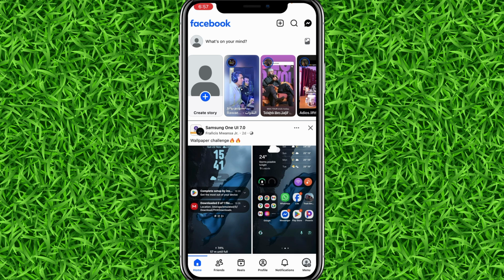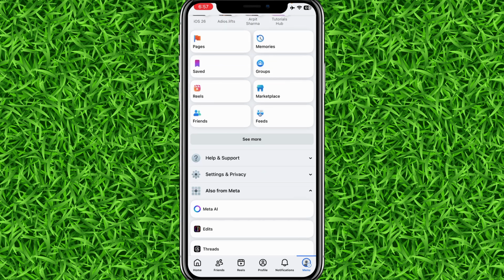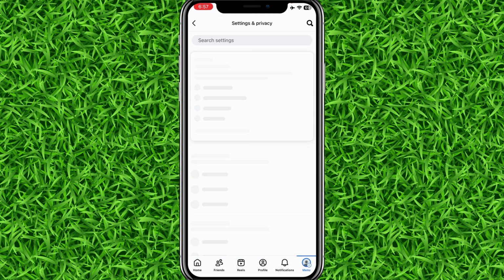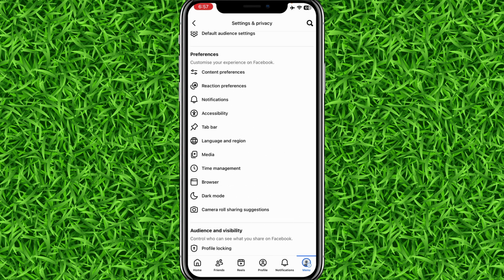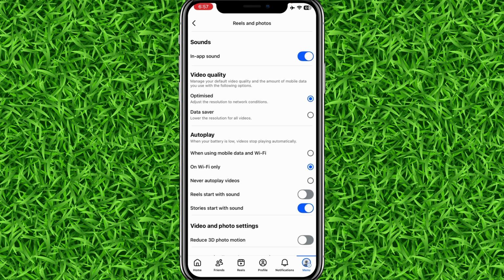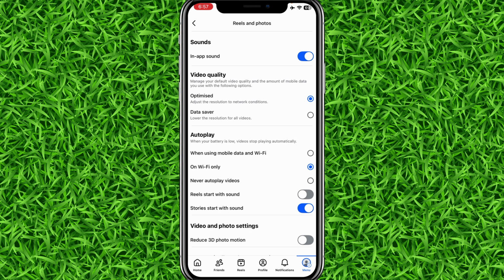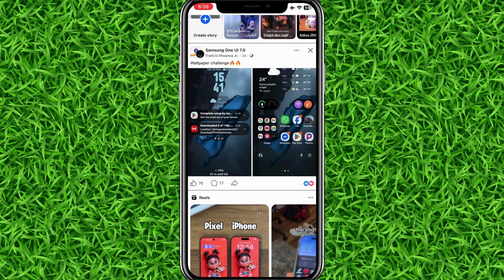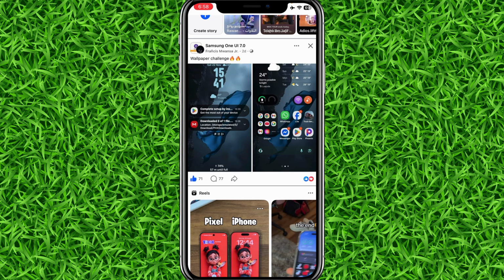How to Turn OFF Facebook Sounds in 2026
Learn How to Turn OFF Facebook Sounds in 2026.